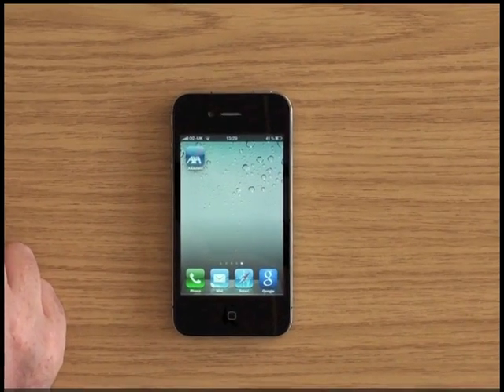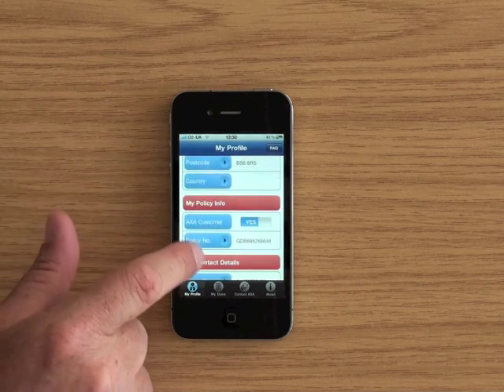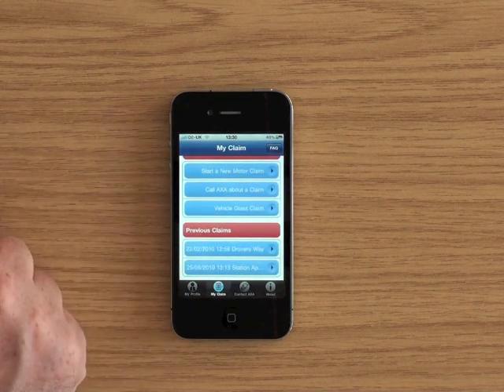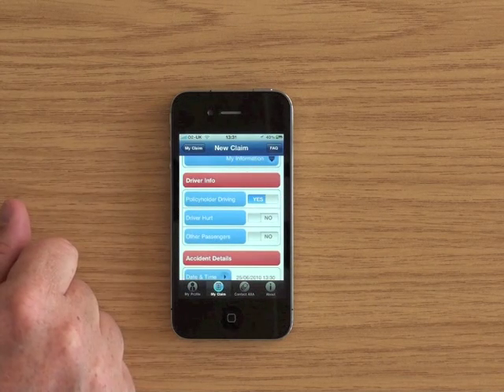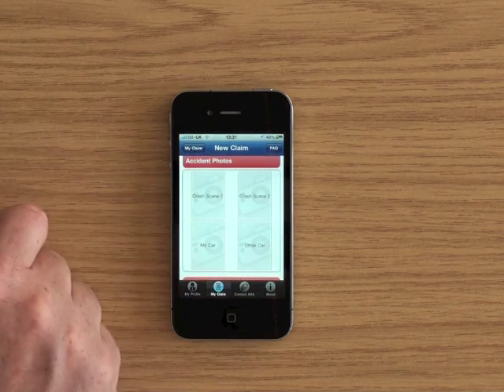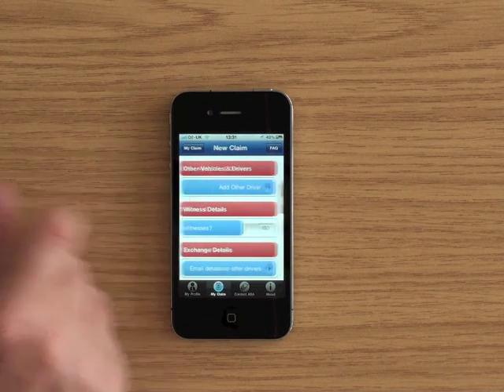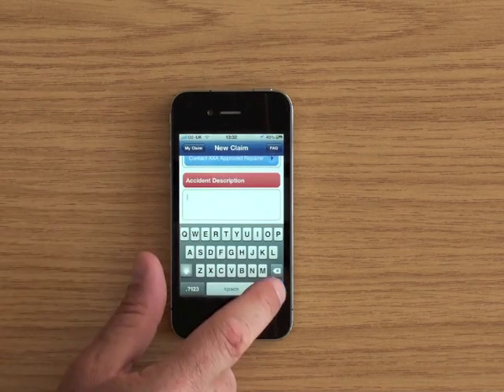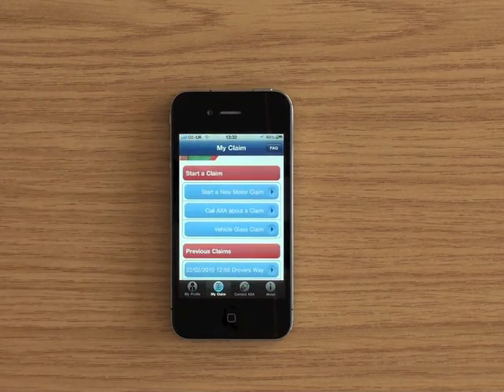AXADent application demo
This is a demo video which shows how to use the AXAdent app created by Mubaloo.

AXA wanted an app which would give their car insurance customers an easy channel through which to manage and submit their claim in the case of an accident. In this video, Mark Mason, Mubaloo CEO demonstrates how easy it is to use.